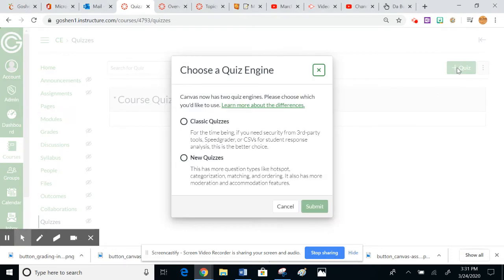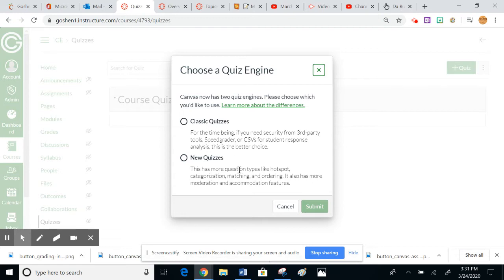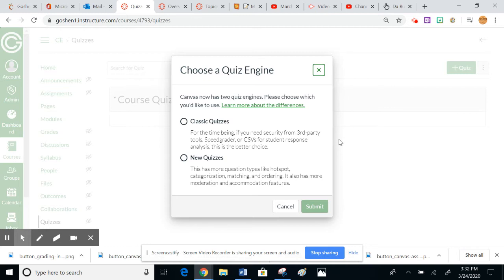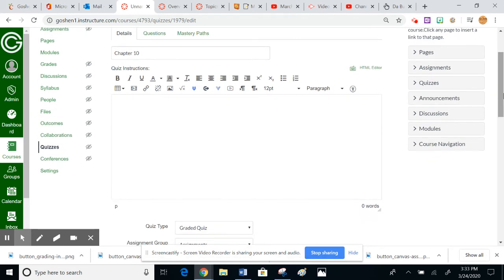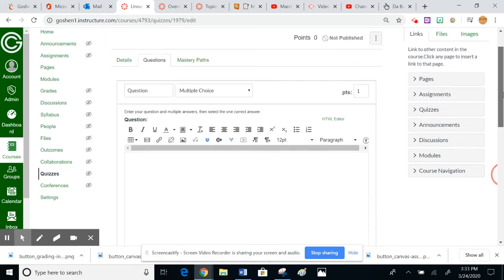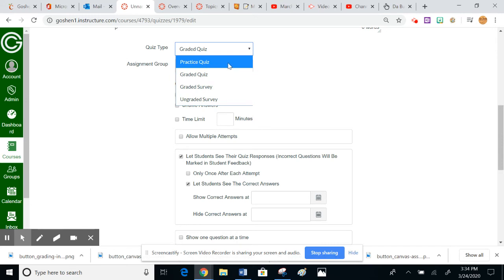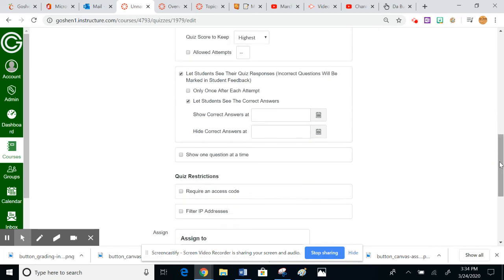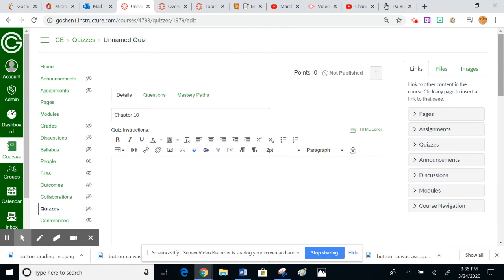Overview of Classic Quizzes